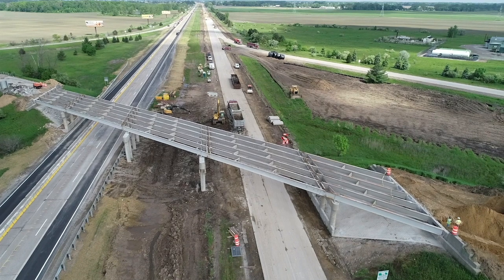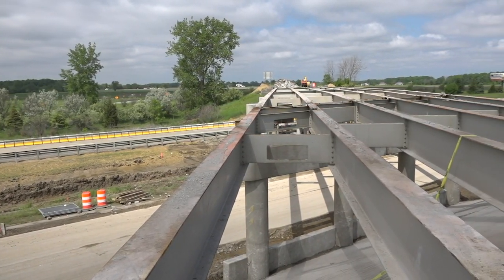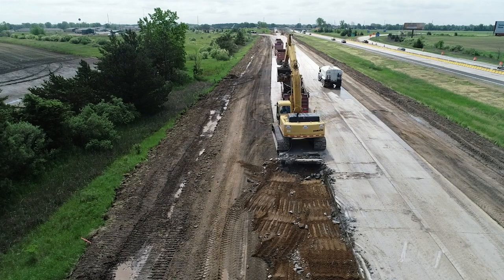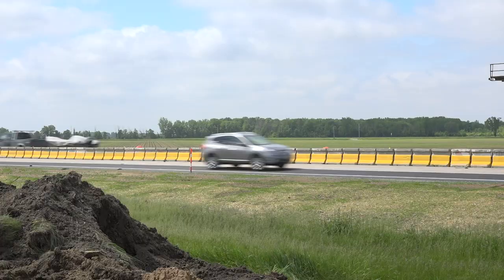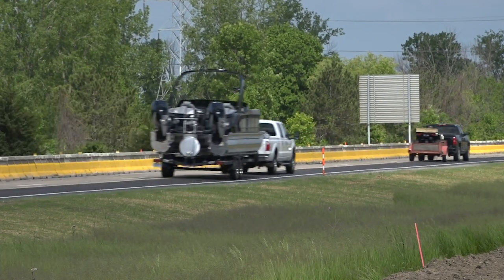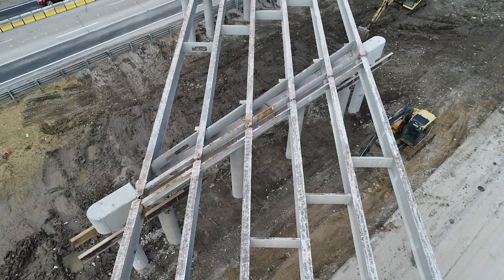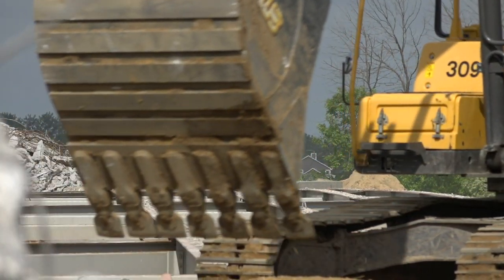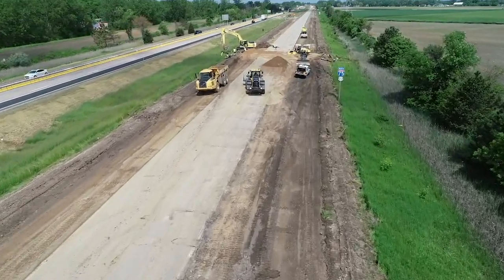I-75 reconstruction and bridge repair, Bay City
I-75 in Bay City is going through more than $29 million in improvements. MDOT Bay City Transportation Service Center Manager Jack Hofweber explains how innovation and planning, including a moveable barrier wall, should keep your summer trips on track.